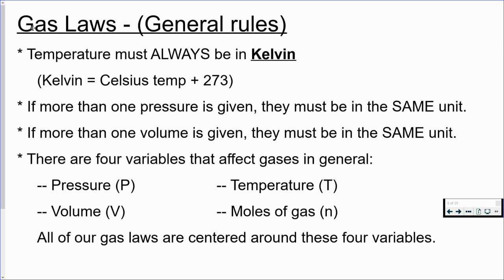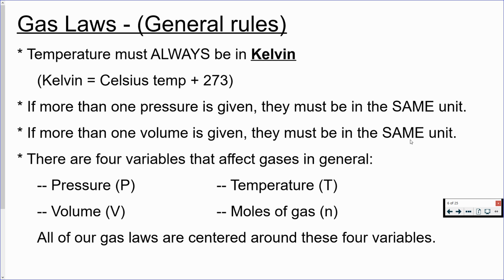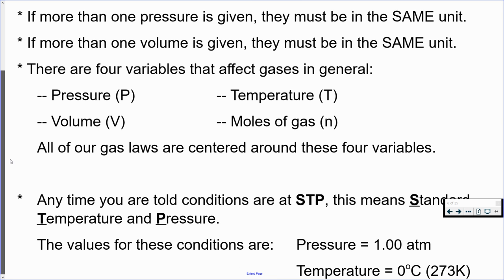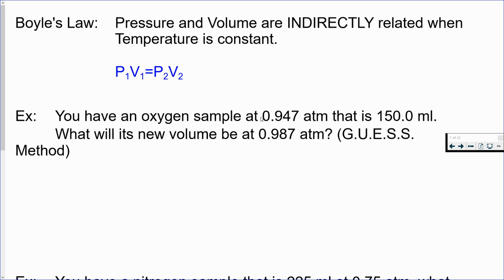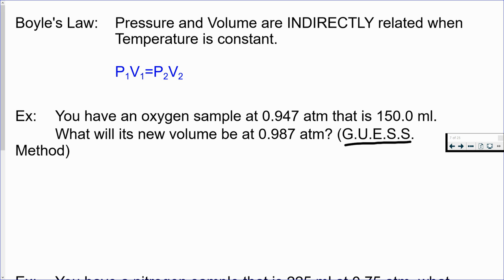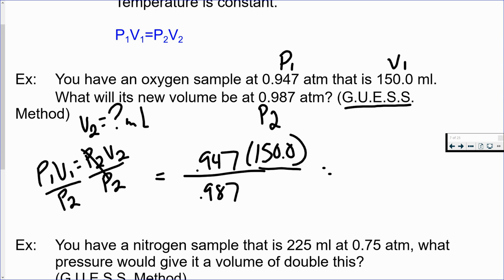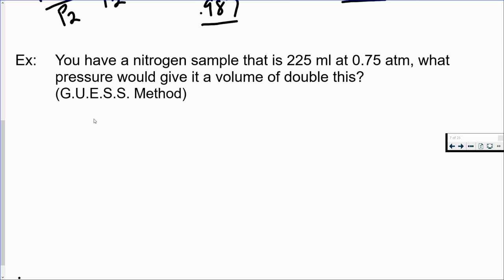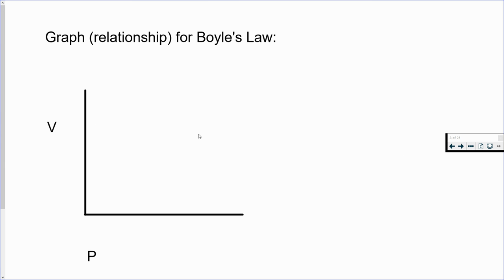Boyle's Law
Notes over general gas law rules and Boyle's law